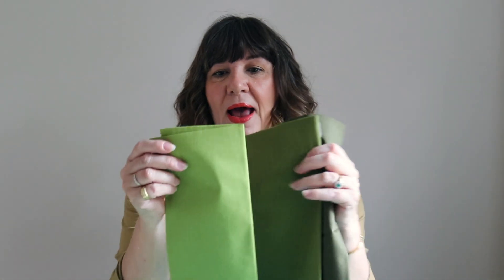How To Style Green To Suit Your Colouring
How to style green to suit your colouring. Which are your best greens and how to wear them. Plus some items that are available in the shops in your best greens.

Warm
Wide leg trousers
Turn up trousers